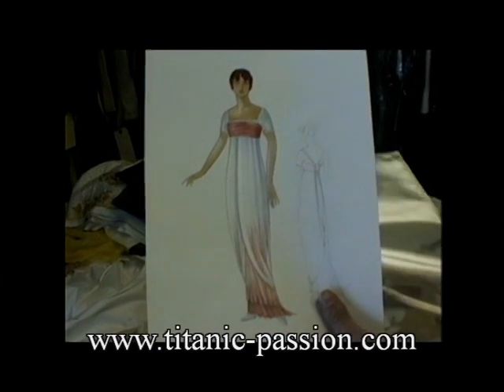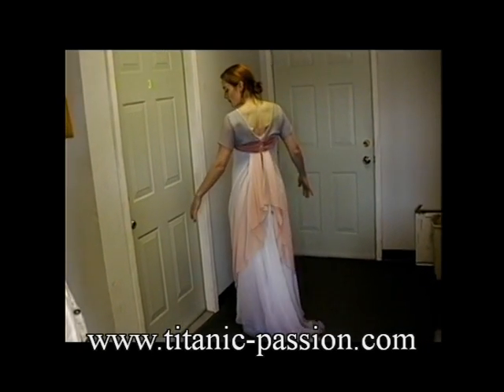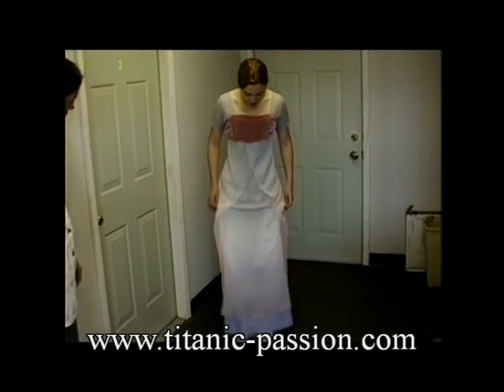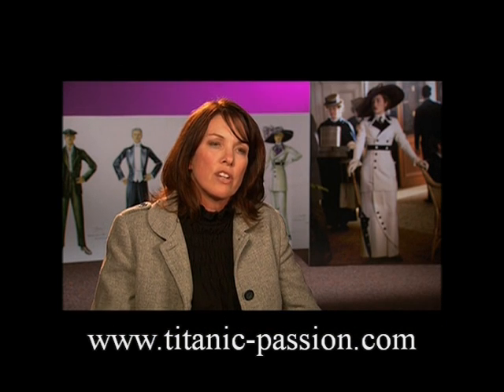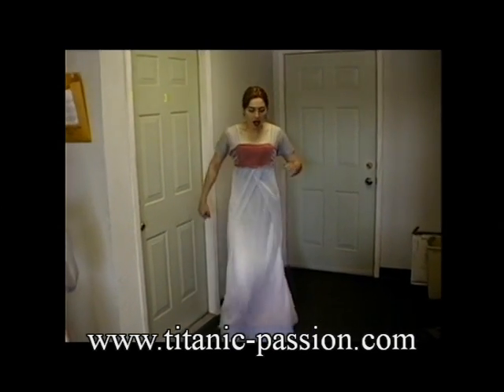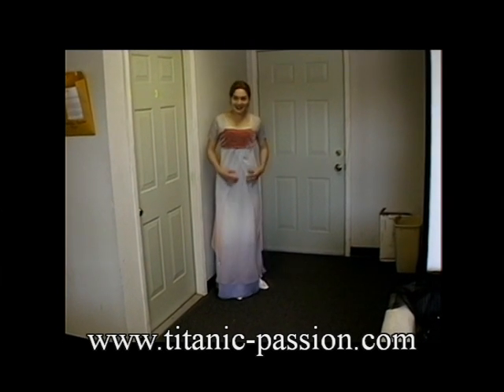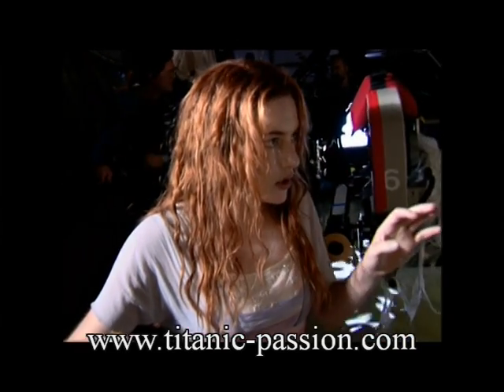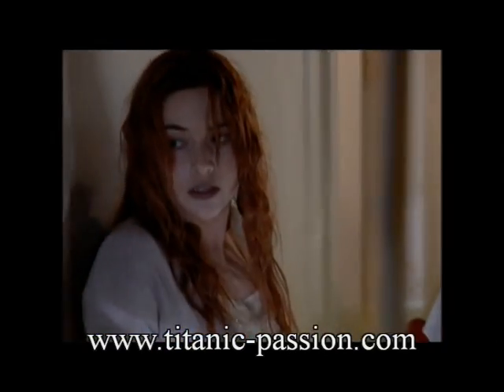Titanic - Making of Kate's swim-dress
Behind the scene clip from the special edition.